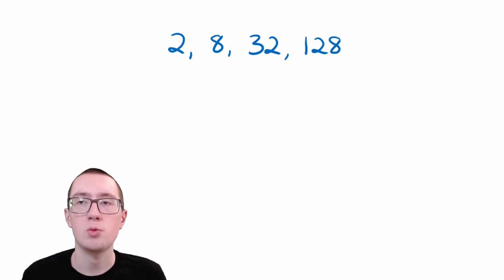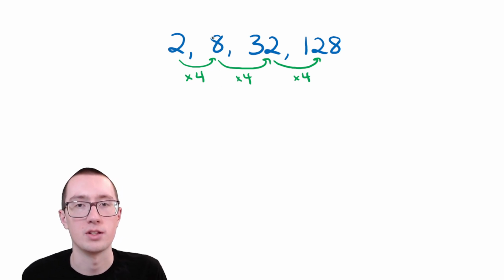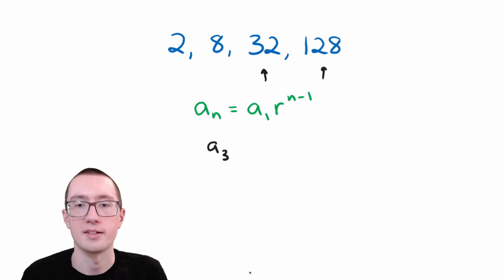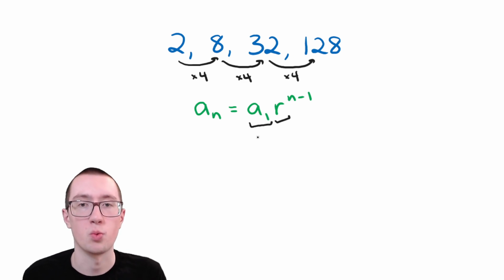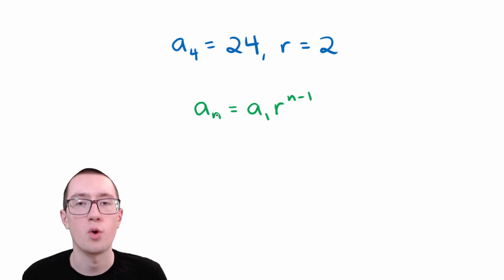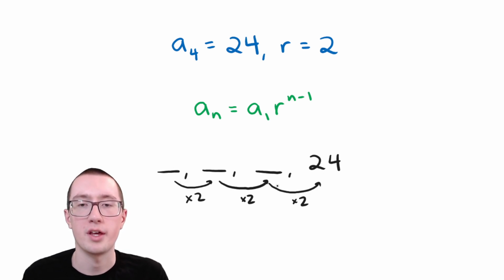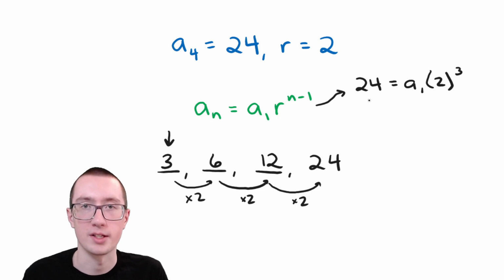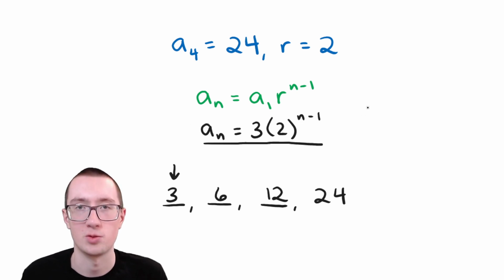How to Write the Equation of a Geometric Sequence! [Algebra]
Geometric sequences are kind of like arithmetic sequences... whatever those are. Here's how to write the equation of a geometric sequence!

🕓 VIDEO CHAPTERS 🕓
0:00 - What is a Geometric Sequence?
1:15 - Example 1
3:53 - Example 2
7:00 - Conclusion